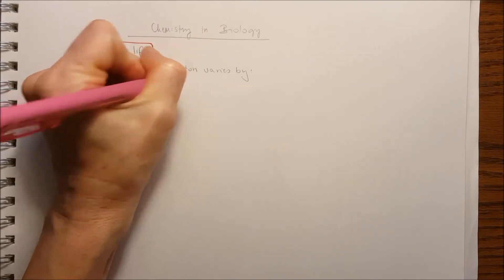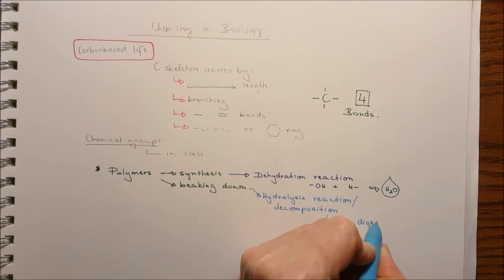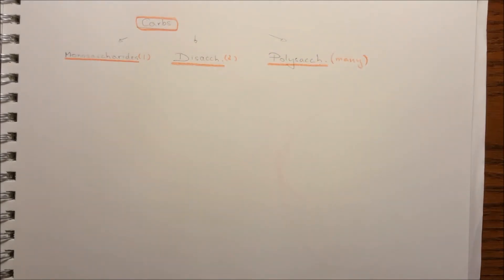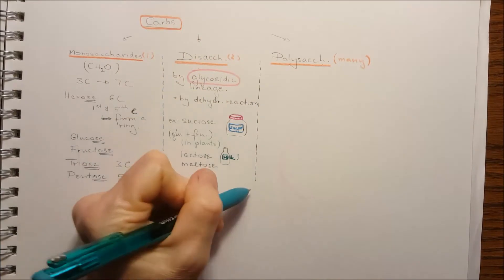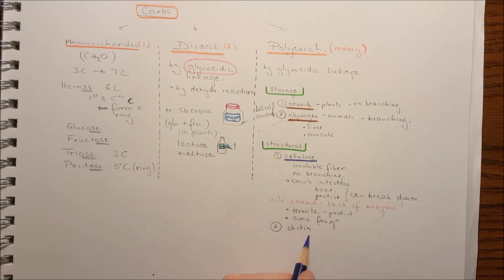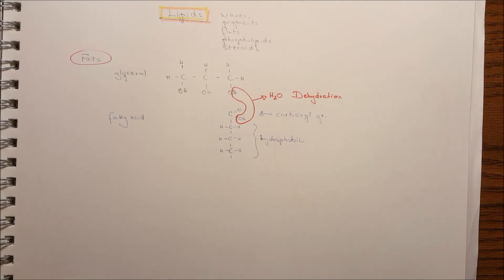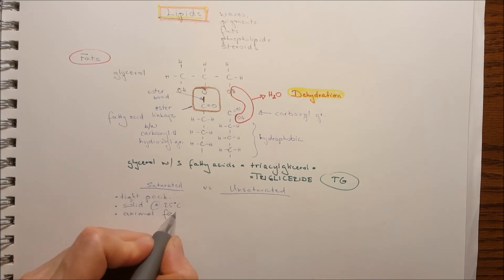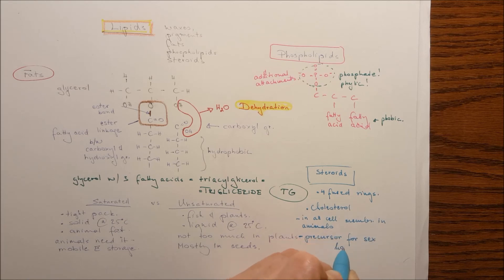Macromolecules Carbs and Fats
Macromolecules, biology, dehydration reaction, synthesis reaction, monosaccharides, disaccharides, polysaccharides, fats, lipids, steroids, pholspolipids.